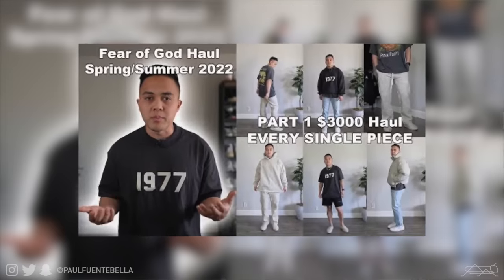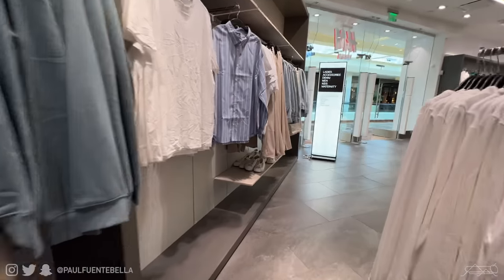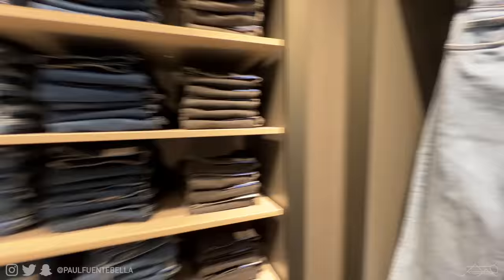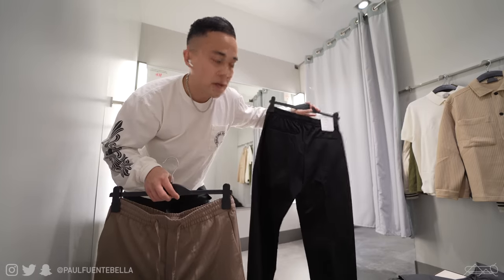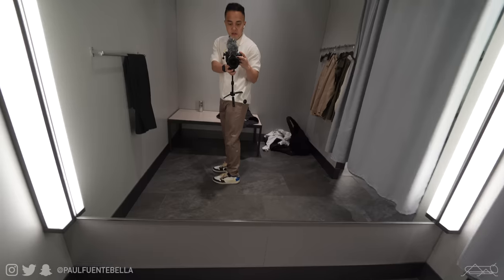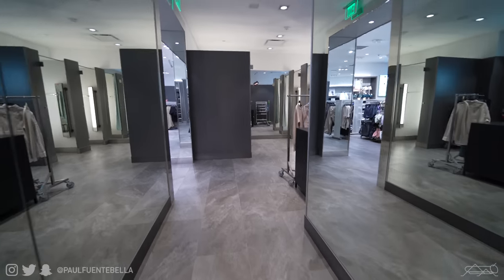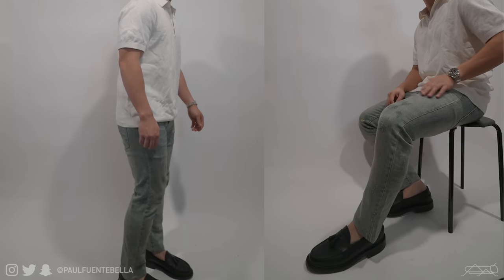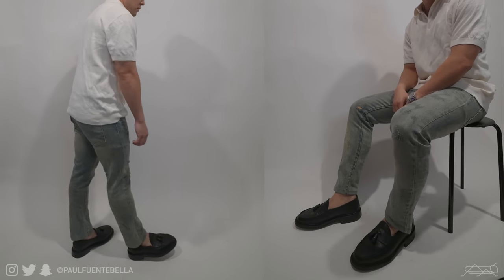H&M SS22 Collection Shopping VLOG and Haul - PERFECT TROUSERS!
Today's video: Today we're shopping the latest from H&M SS22 Collection. In this video, we find some really great trousers and a few other items in this haul. Please enjoy today's vlog!

MAIL STUFF MY WAY:

Paul Fuenteballa
23986 Aliso Creek Rd.
Laguna Niguel, CA, 92677
Box #504